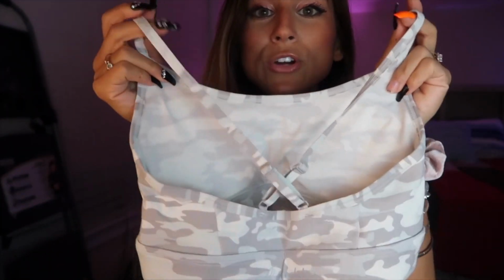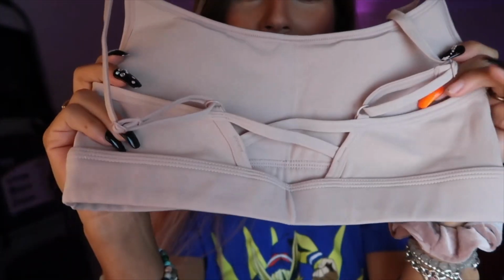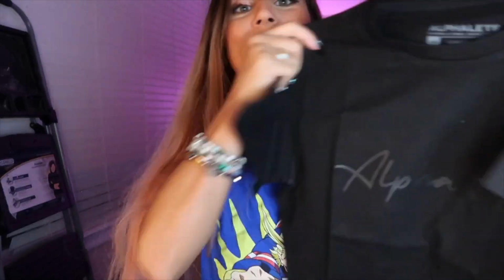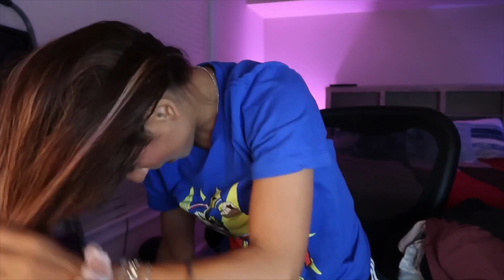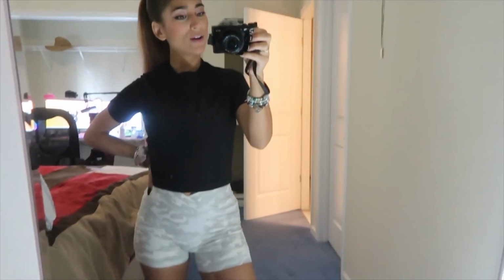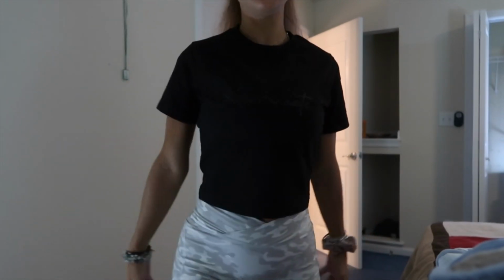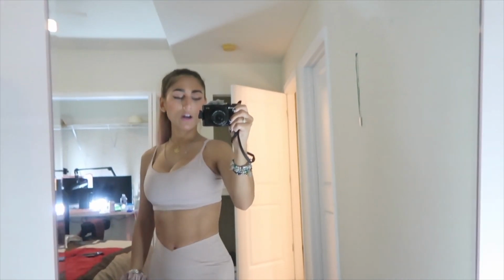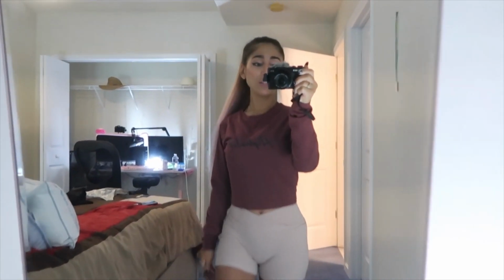TRYING ALPHALETE'S NEW COLLECTION REVIEW/TRYON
Checkout Alphalete's New Drop

@LotsOfBunnies on INSTAGRAM & TIKTOK